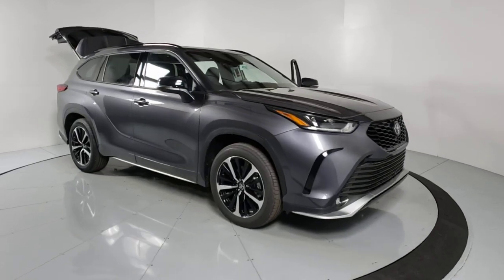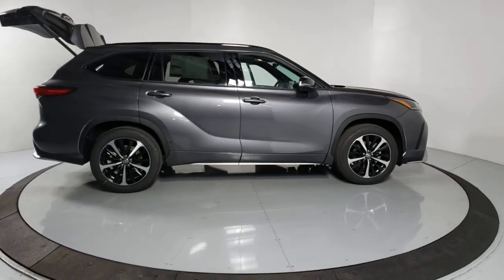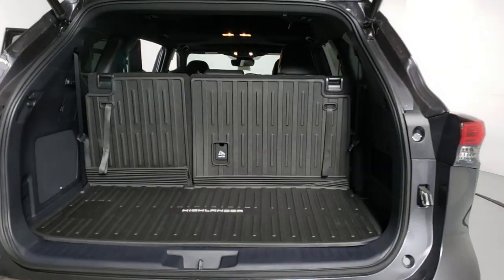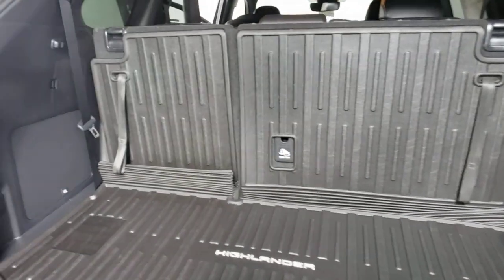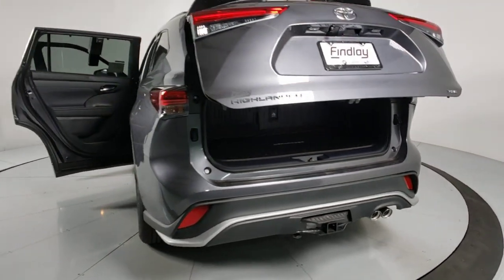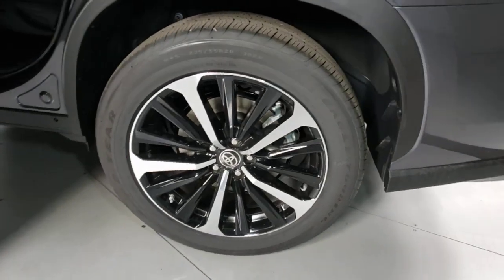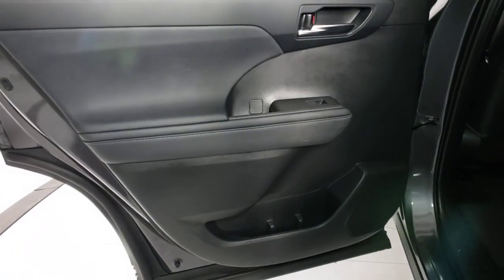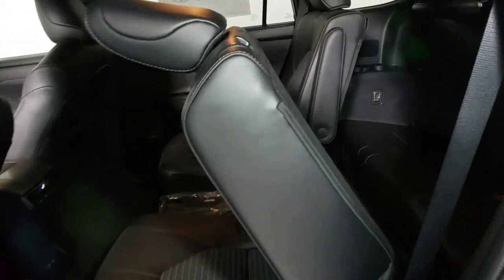2021 Toyota Highlander Prescott, Flagstaff, Phoenix, Bullhead City, Havasu, AZ T48365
Magnetic Gray Metallic New 2021 Toyota Highlander available in Prescott, Arizona at Findlay Toyota Prescott. Servicing the Flagstaff, Phoenix, Bullhead City, Havasu, AZ area.

Welcome to Findlay Toyota in Prescott. All of our new Toyotas come with various equipment options including some of the most searched for options like Adaptive Cruise Control, Backup Camera, Bluetooth, Lane Departure Warning, Alloy Wheels, and much more. This specific Highlander is equipped with the following specific options:brbrbrFWD 8-Speed Automatic 3.5L V6 DOHCbrbr21/29 City/Highway MPG